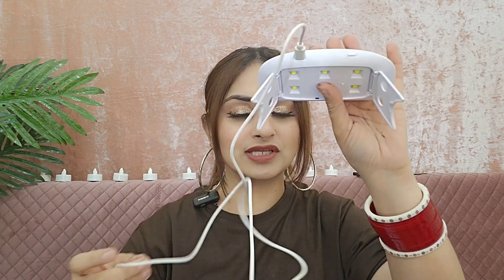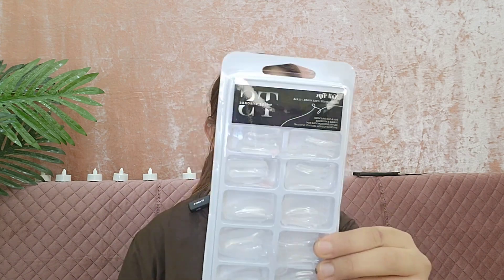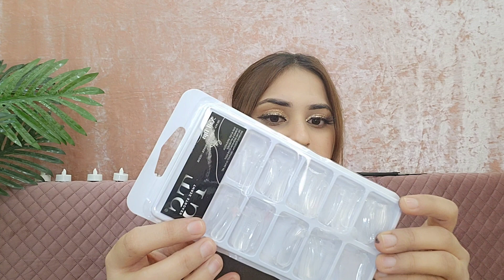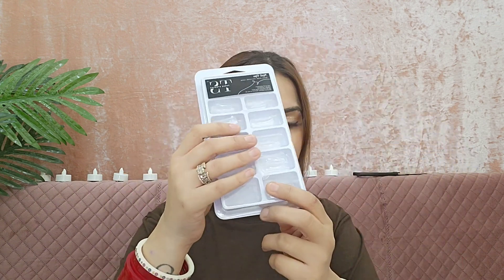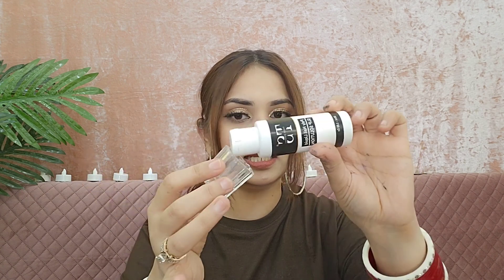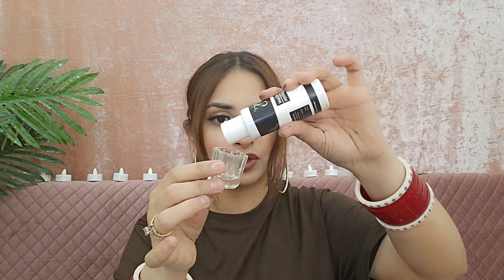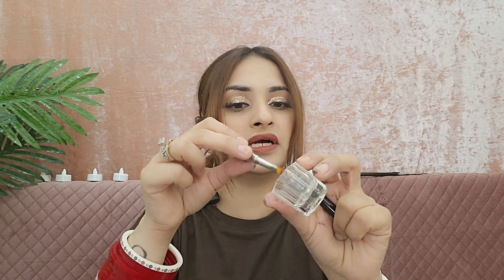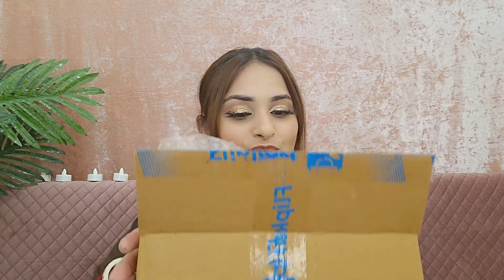Nail Extension at Home / Poly Gel Nails at Home from Flipkart | Step by step